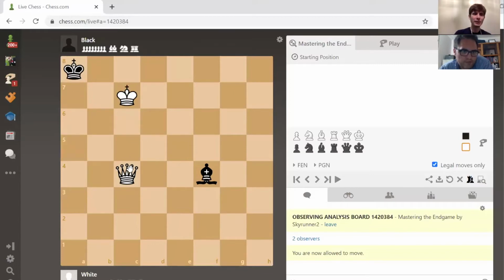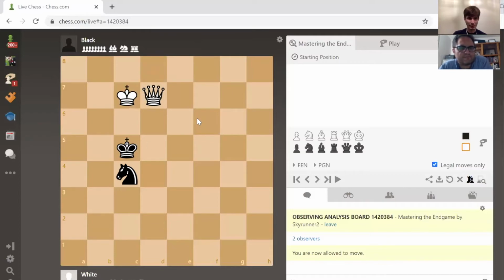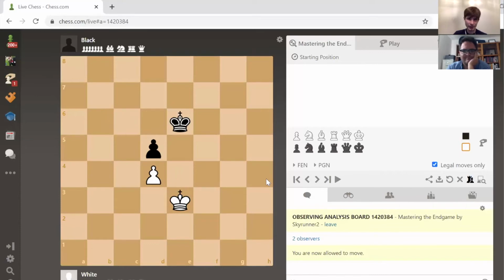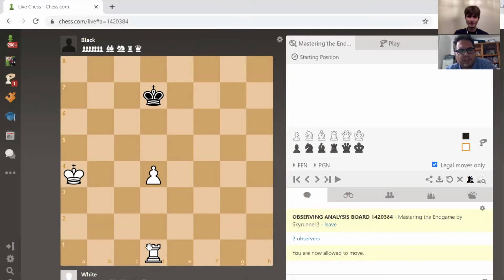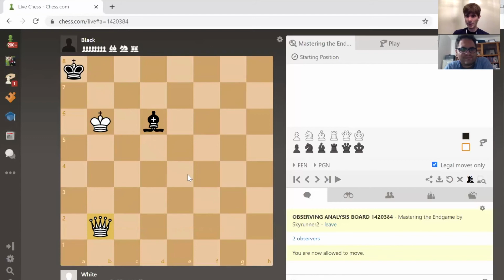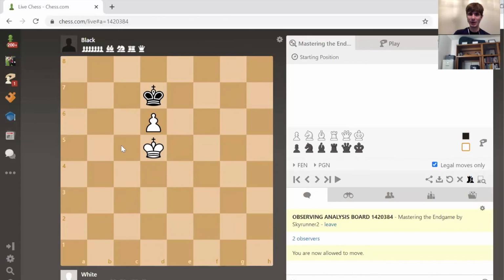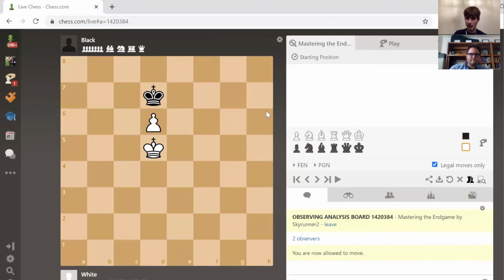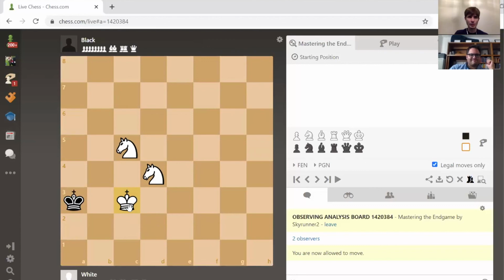Mastering the Endgame - Part 2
This is Part 2 in a series we're doing as we journey through the systematic Endgame study book, Silman's Complete Endgame Course: From Beginner to Master.  Here's a link to this book on Amazon

In this Part 2 video, we'll cover the following:
- WHAT CAN MATE VS. LONE KING
- BISHOP VS. QUEEN
- KNIGHT VS. QUEEN
- USE YOUR KING (the importance of getting your king into the center and the action in the Endgame)
- OPPOSITION (what basic opposition is)
- ROOK-PAWNS (why they are draw-ish)

And here's Luke's companion blog post if you'd like more clarification on this content in writing form